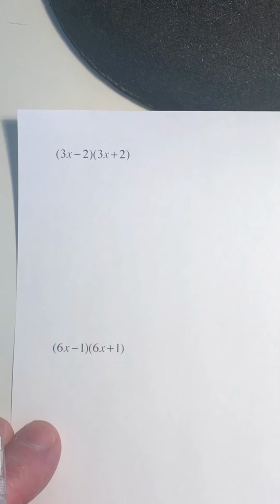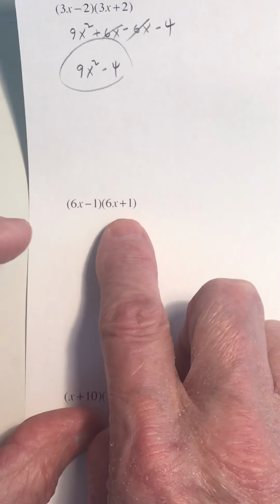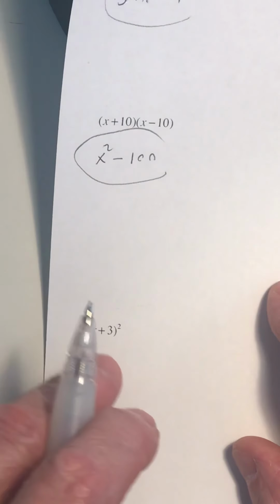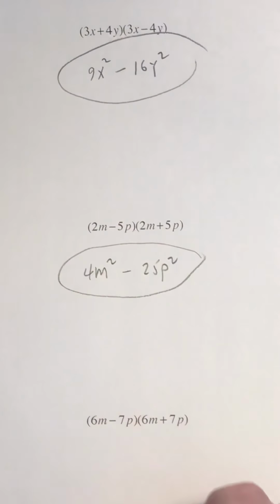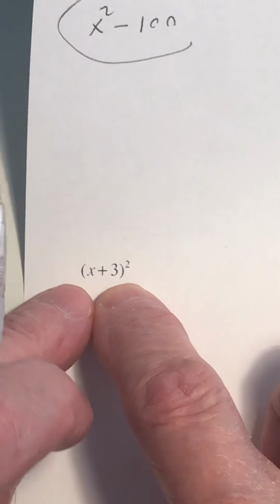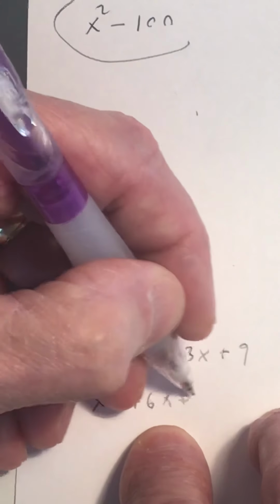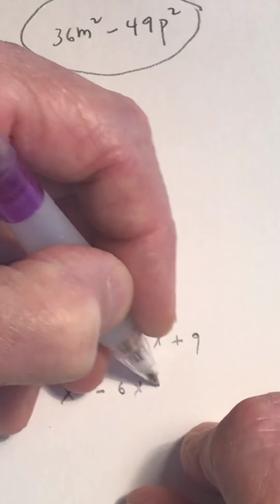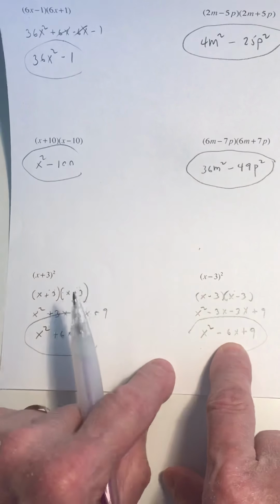Multiplying binomials and special products [55] page 2